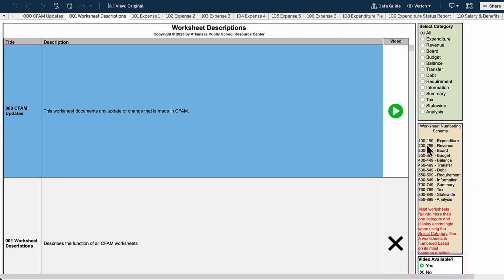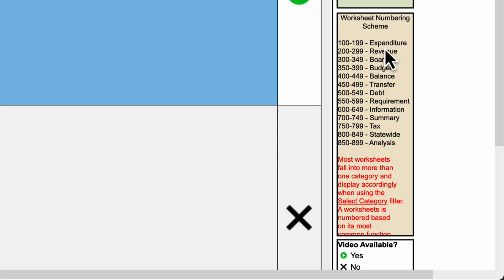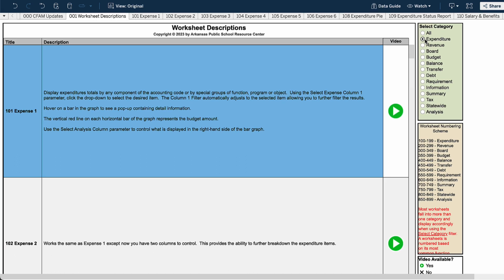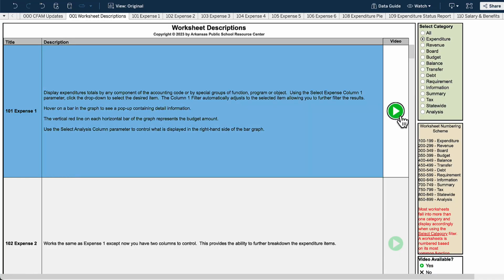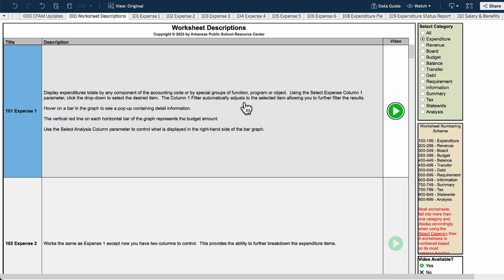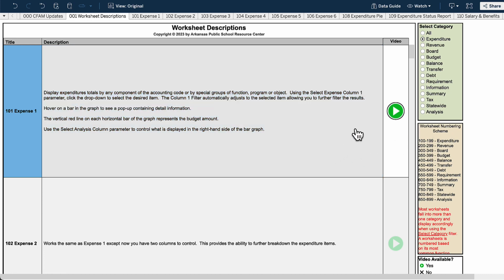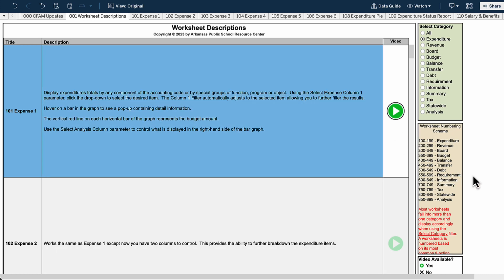CFAM 001 - Worksheet Descriptions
Describes the function of all CFAM worksheets and provides links to tutorial videos for each sheet.